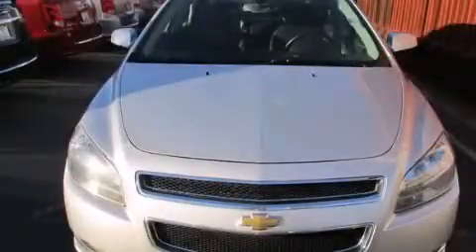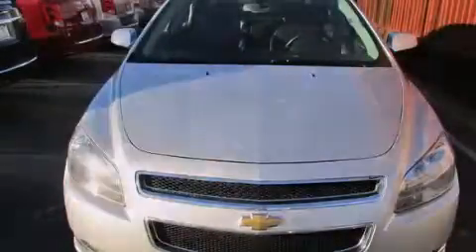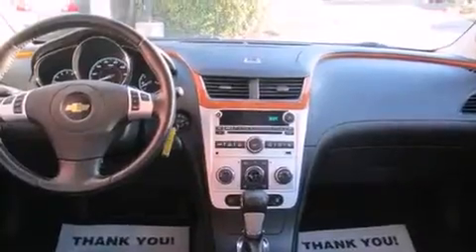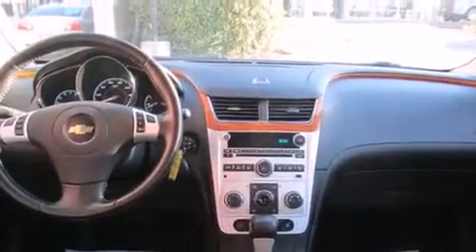Used 2012 Chevrolet Malibu Roseville CA